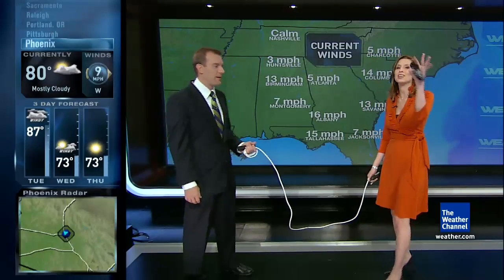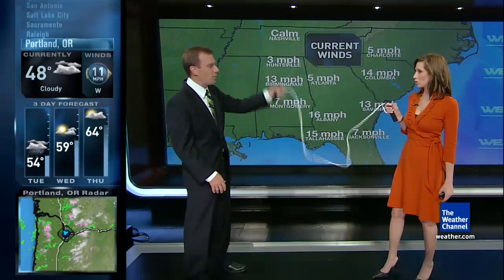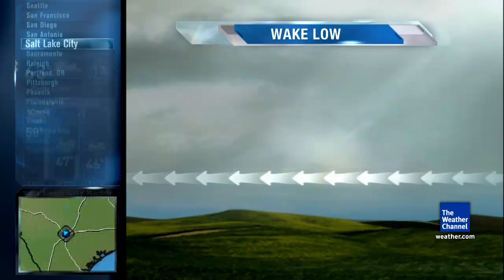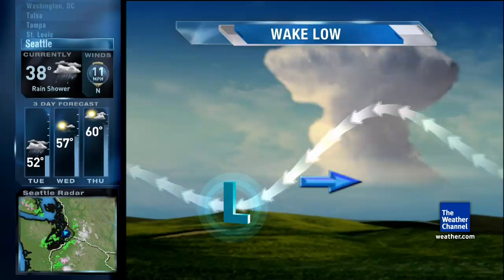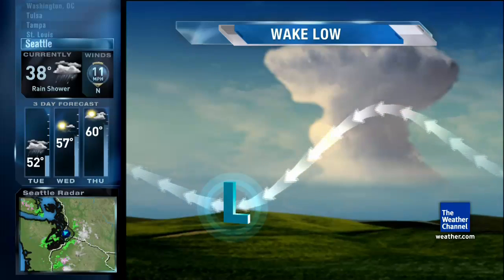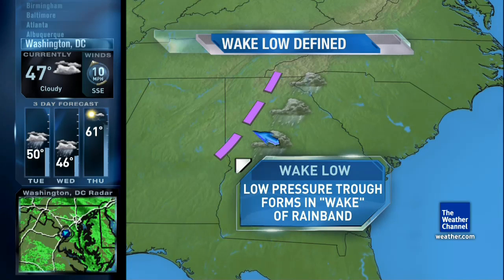Dr. Greg Forbes Describes Wake Lows and Jumps Rope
On Weather Center Dr. Greg Forbes described what a Wake Low is and they used a jump rope to demonstrate. They couldn't resist but to have Dr. Forbes jump rope.